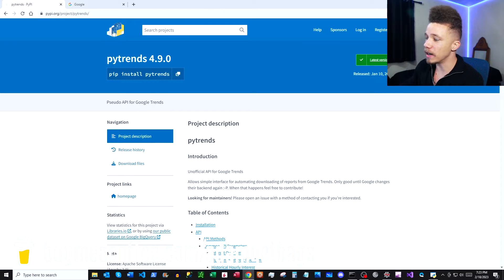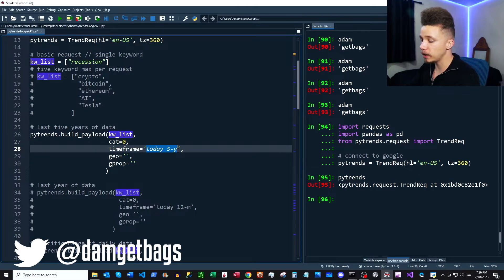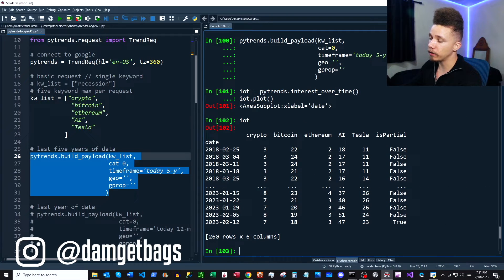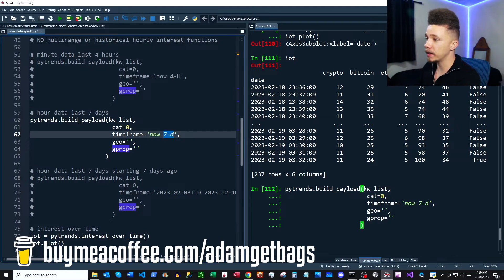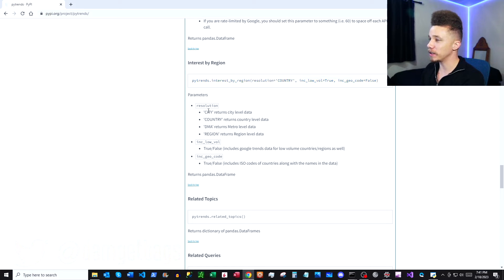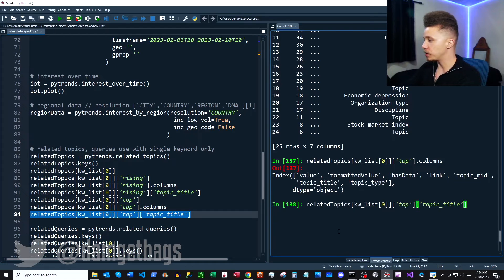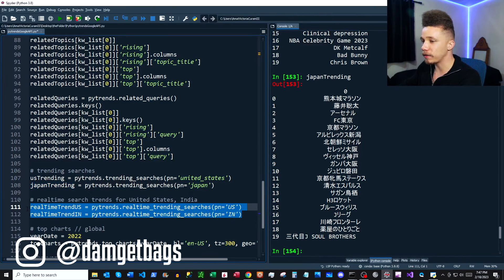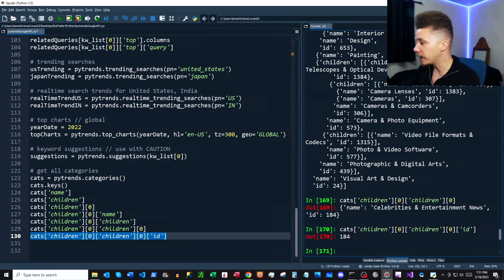Google Trends API Python Tutorial - Search Volume And Trending Keywords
Long gone are the days of getting data manually through the google trends website now that you know how to automate google trends to get relative search volume and trending keyword data for keyword research, product research, and traffic analysis by using pytrends in python.

00:00 intro
0:48 open the docs
1:04 pip install pytrends
1:37 connect to google
2:00 setting keyword lists
2:10 building a payload
2:54 get interest over time
3:45 using different timeframes
5:06 using a specific timeframe
5:29 *** DATA WARNING ***
6:07 LET'S KEEP SENDING IT
6:12 interest by region
6:30 get related topics
6:41 it be like that sometimes
7:46 get related queries
8:29 get trending searches
8:52 just what I expected
9:08 get top charts
9:26 get keyword suggestions (WARNING, SUS)
9:40 get categories